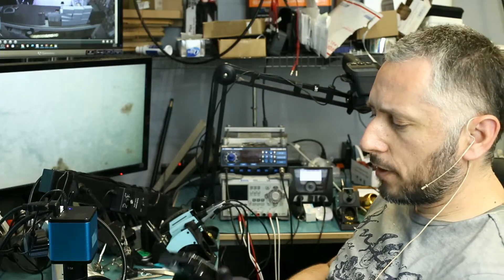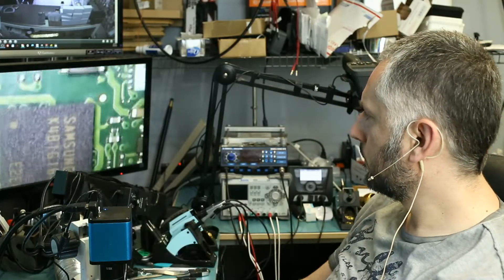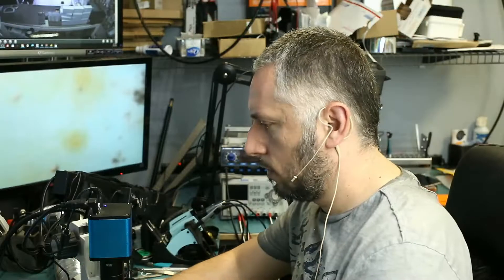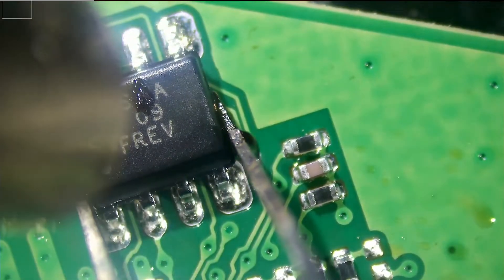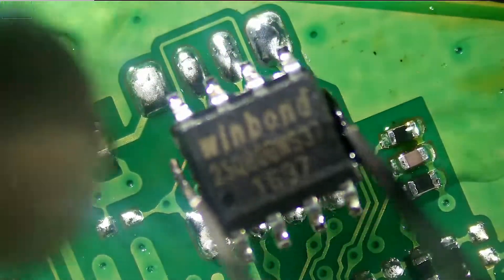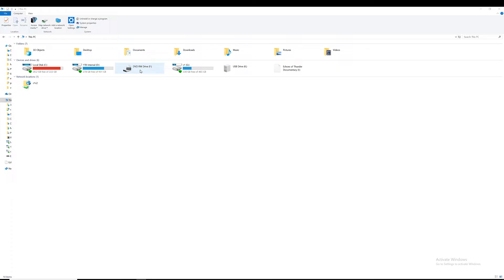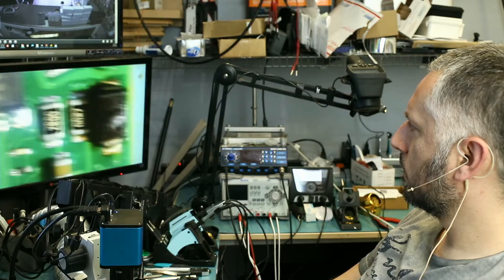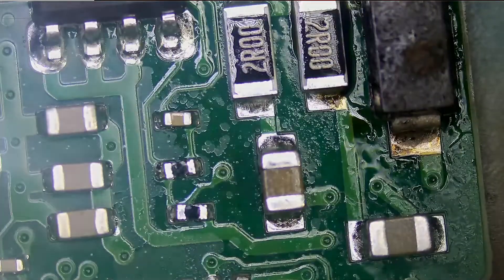Seagate Hard Drive Data Recovery by Swapping Boards and Firmware